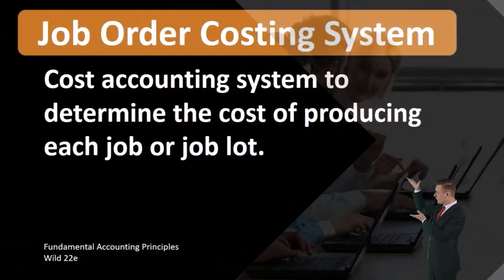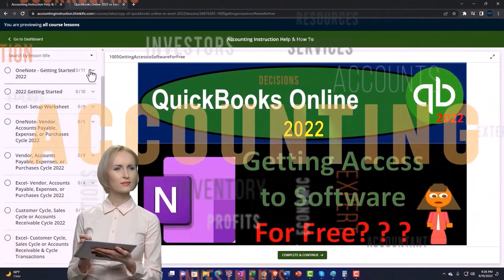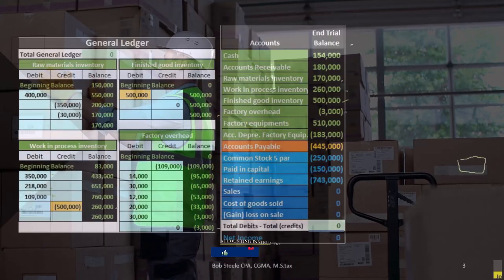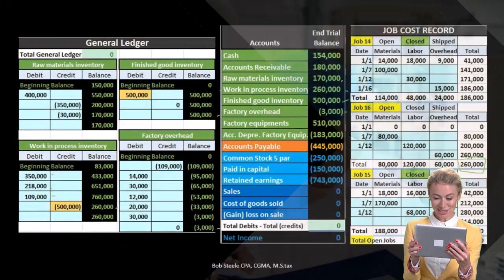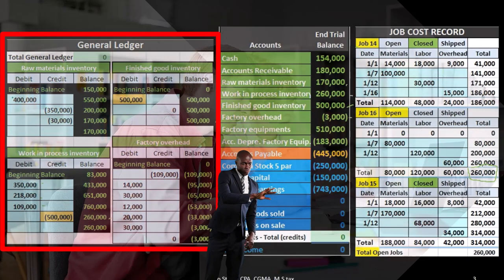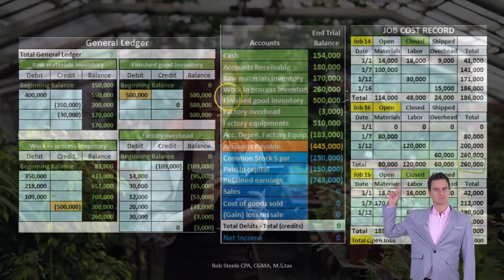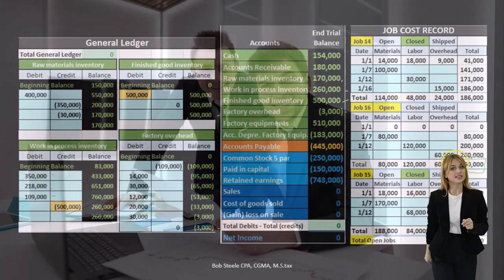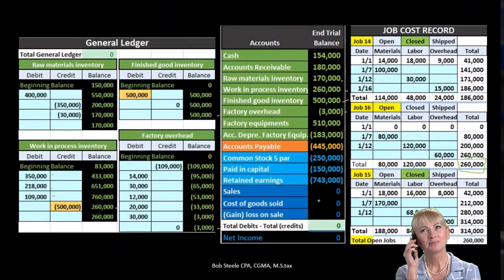Job Order Costing System Definition - What is Job Order Cost